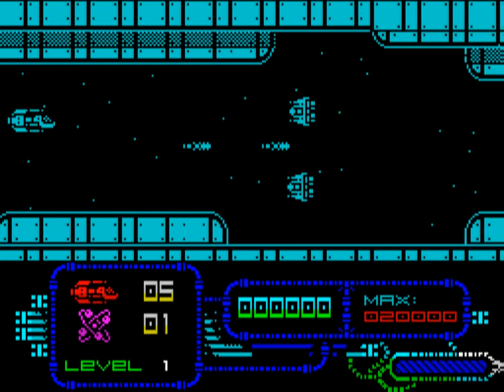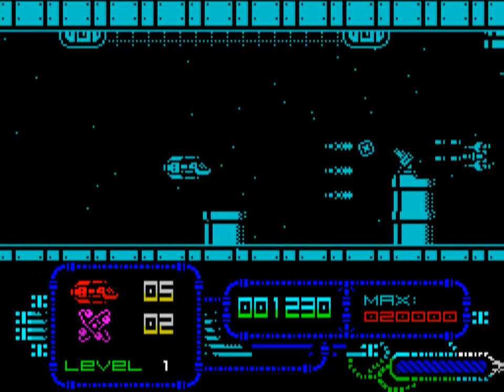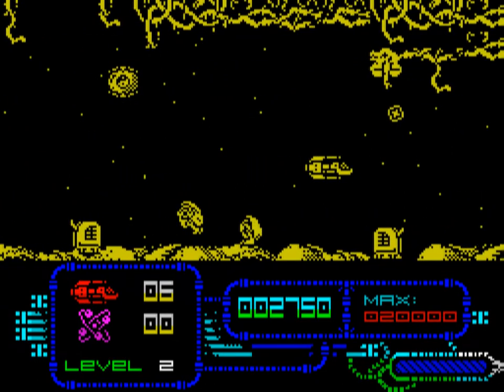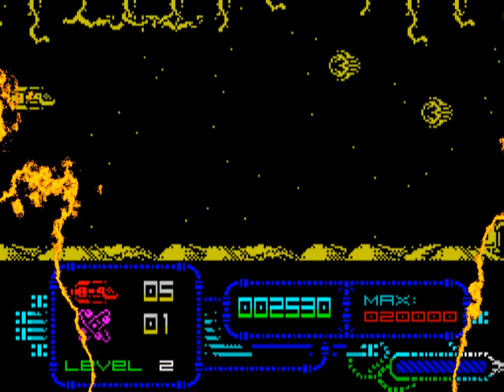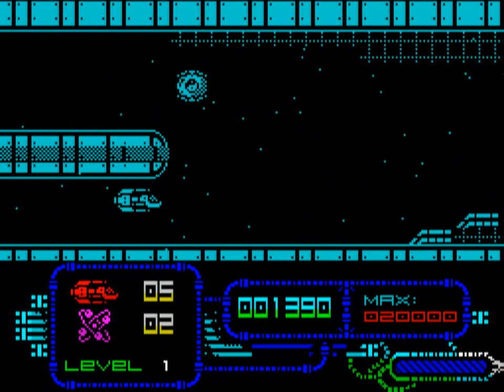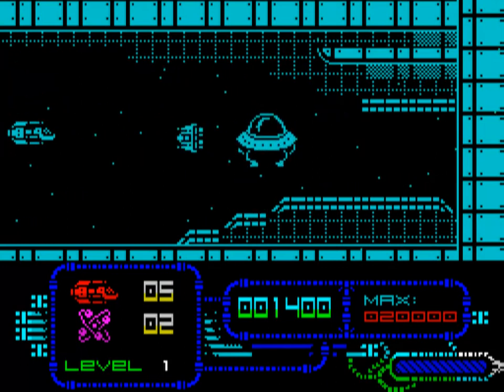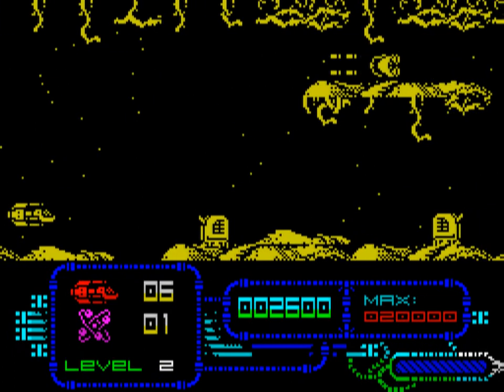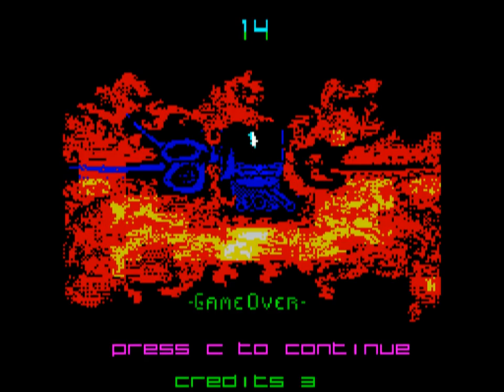REVIEW OF GENESIS: DAWN OF A NEW DAY (SPECTRUM 128K/ZX VEGA, RETROWORKS/MONUMENT MICROGAMES, 2014)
A review of the Spectrum 128K game Genesis: Dawn Of A New Day by the ubiquitous Dave E of Every Game Going.

If you want to play this game it can be downloaded from the World Of Spectrum site, and can also be purchased on cassette from Monument Microgames.